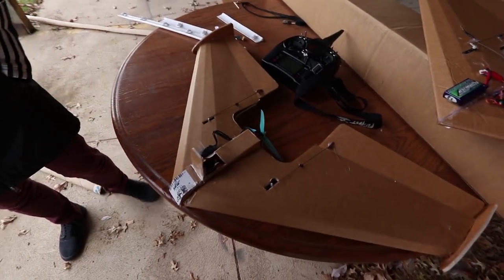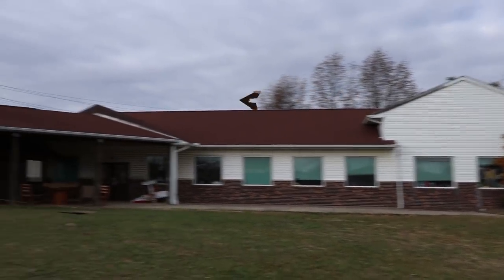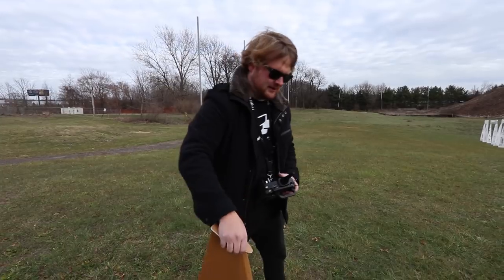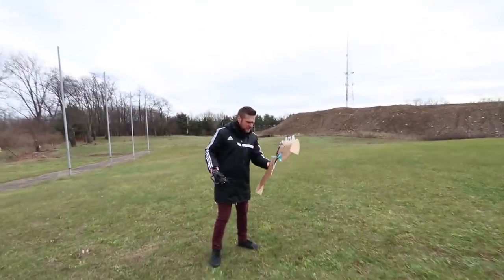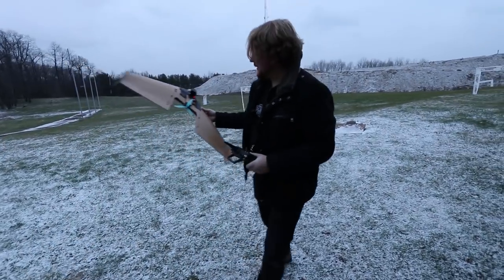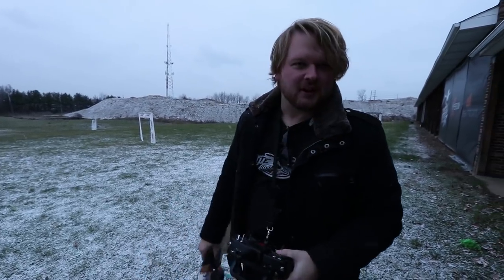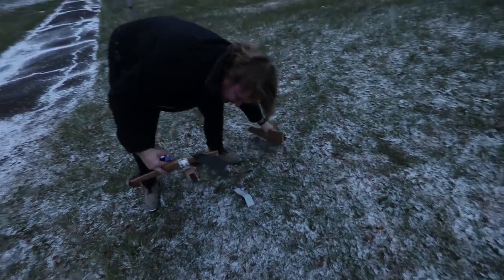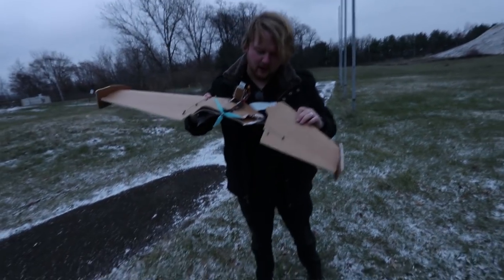FULL THROTTLE FLY AS HARD AS YOU CAN CHALLENGE 2017 | VLOG0130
Today Stefan and Alex build some FT Arrow rc airplanes and Alex challenges himself to the "FULL THROTTLE FLY AS HARD AS YOU CAN CHALLENGE 2017". Also, Stefan gets a call from his wife!

WHAT IS FLITE TEST?
Flite Test was started in a garage by a group of individuals passionate about flight and community. From Drones, to Fixed Wing RC, to Full Scale Flight, this is your one-stop gateway to the most exciting hobby in the world!

3D printers

New to the hobby?